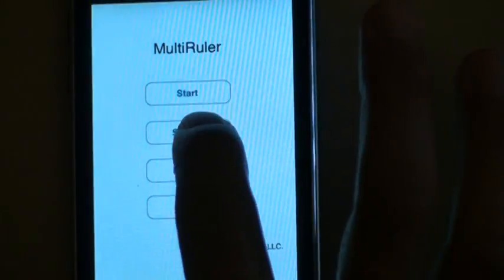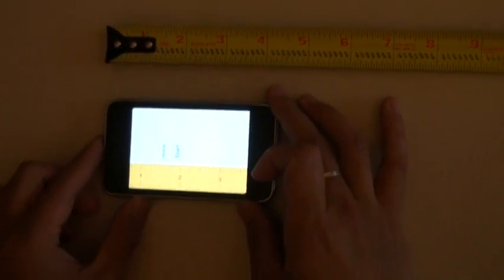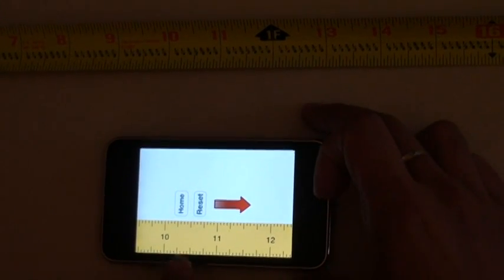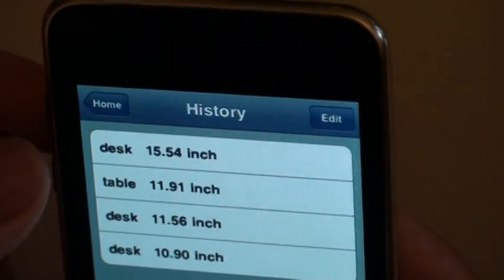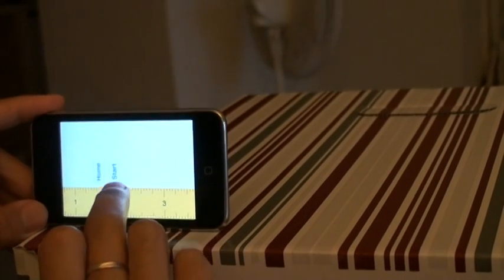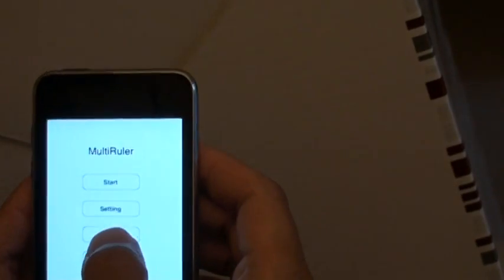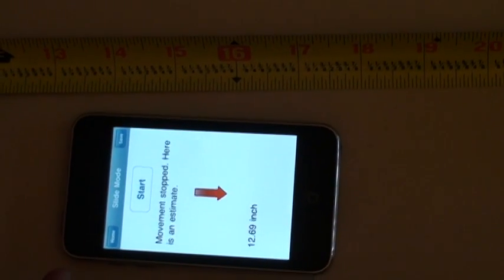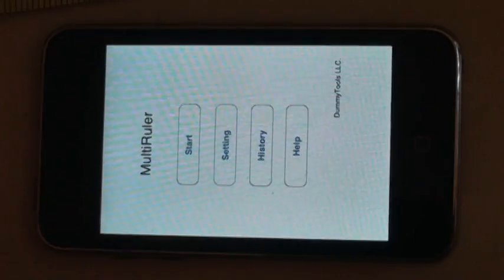IPhone App - MultiRuler review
IPhone Apps from Dummytools LLC

MultiRuler is an exiciting measuring application, developed by DummyTools LLC. It provides 3 measurement approaches, which are "Hop" mode, " Rotate" mode, and "Slide" mode.

This video shows the details on how to use this IPhone app.

Why don't you try it out? It will save you a lot of efforts when you don't have a physical tape measure on hand.